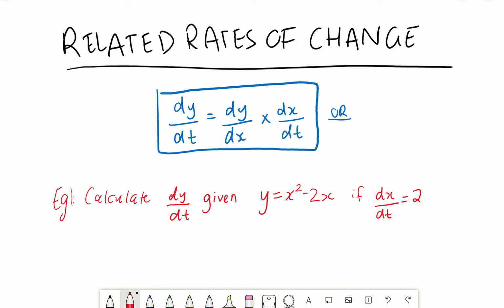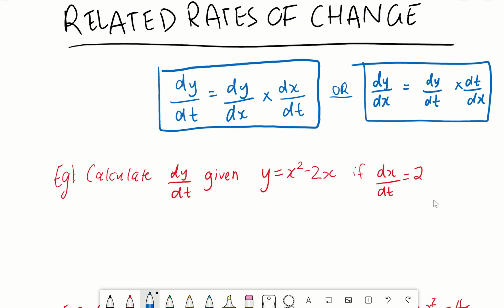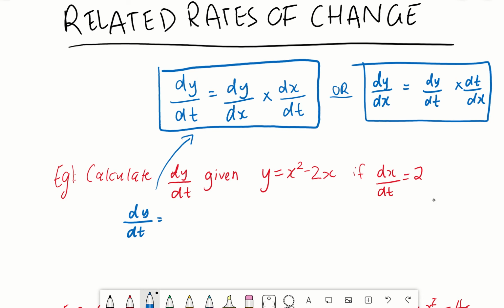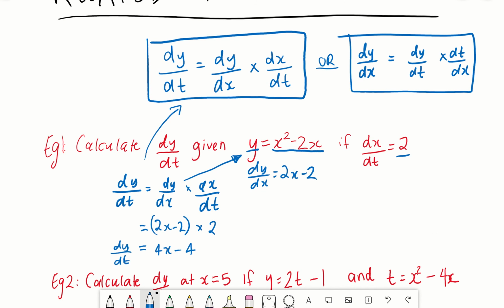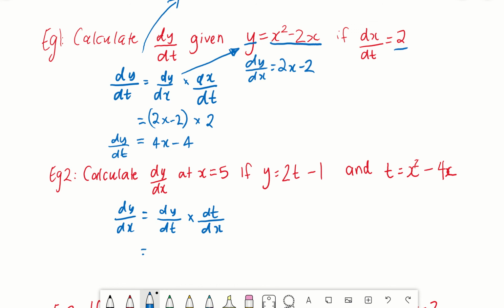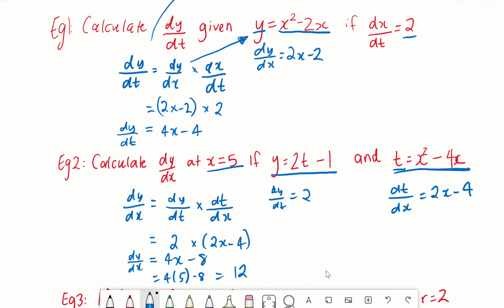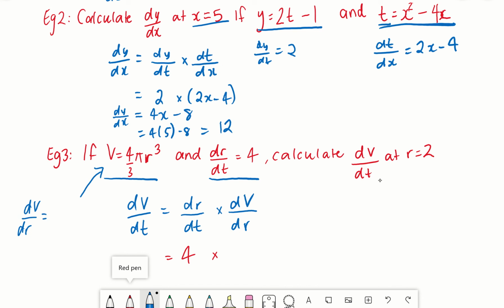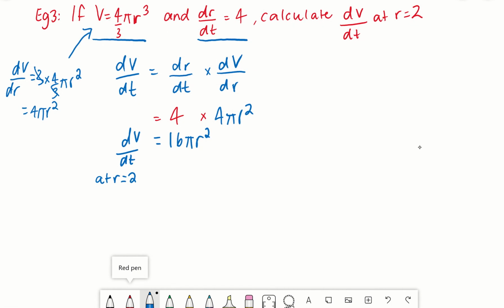Related Rates of Change Part 1 of 2